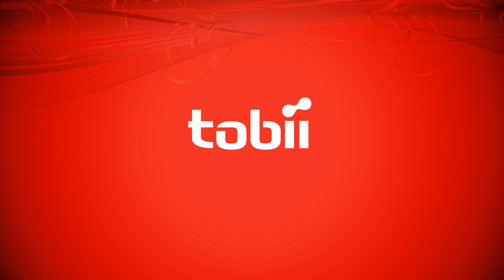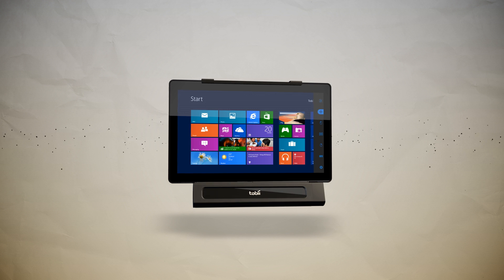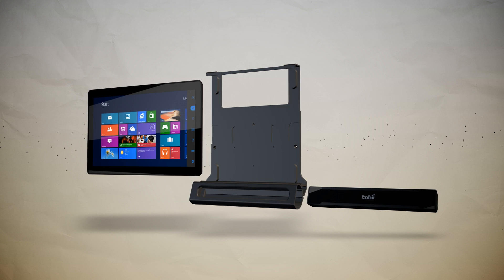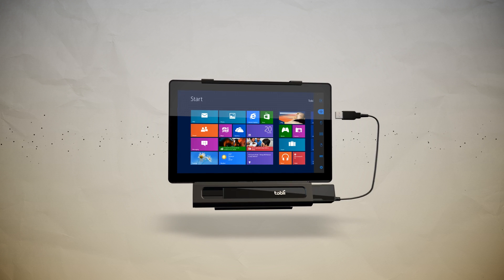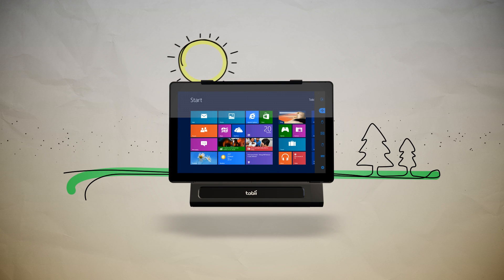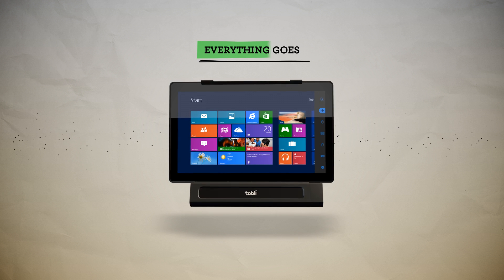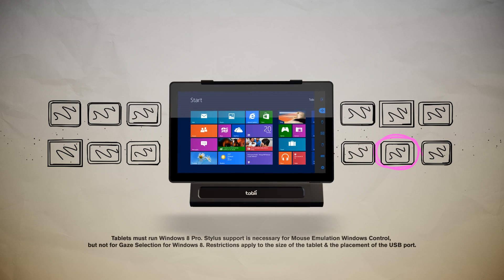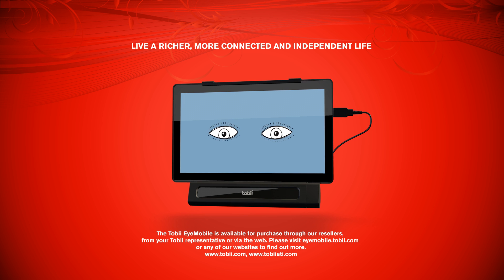Tobii EyeMobile - Control Windows 8 Pro tablets using only your eyes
Tobii EyeMobile is a computer access solution that puts individuals with physical and communication impairments at the forefront of consumer technology. Now, navigating and controlling nearly any modern, off-the-shelf Windows 8 Pro tablet can be done with the simple, natural and relaxed movement of the eyes.